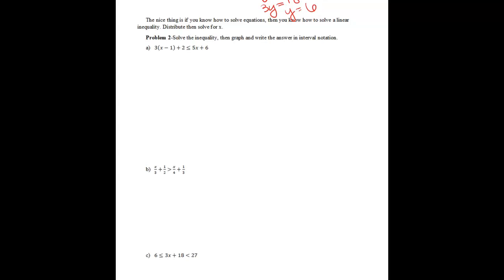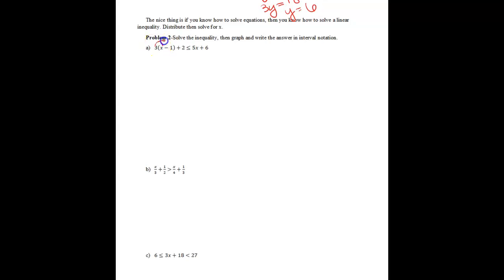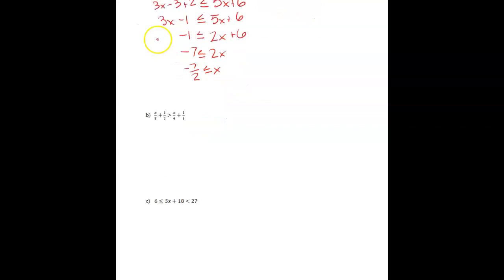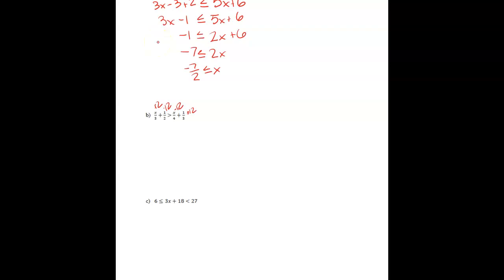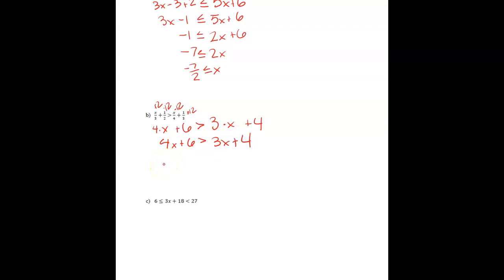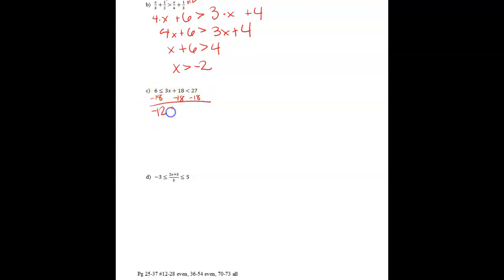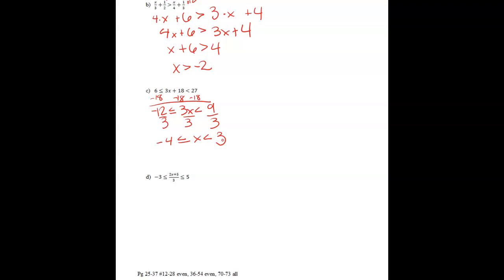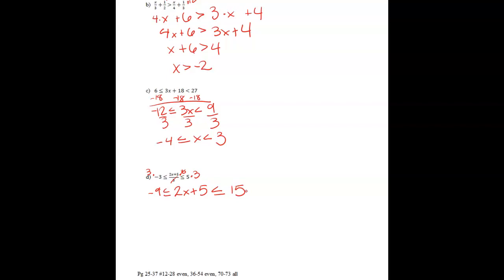Pre-calculus 1.1 notes part 2